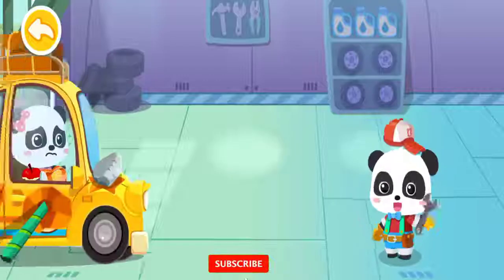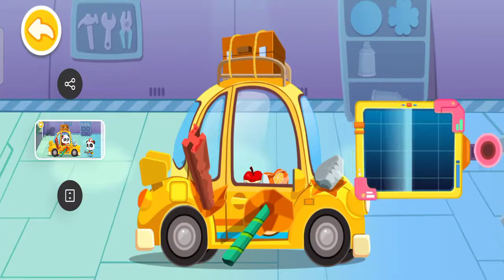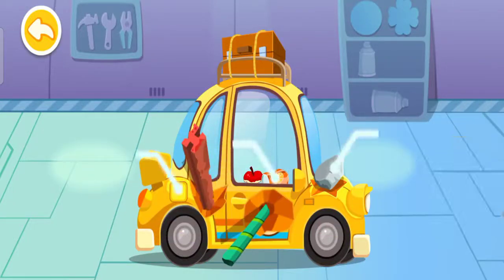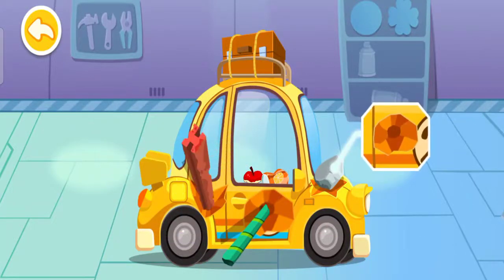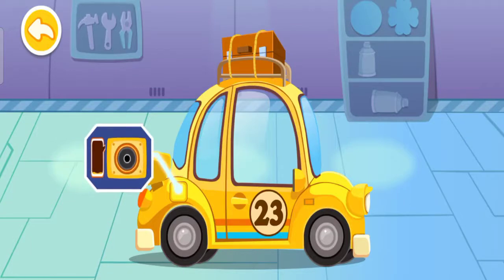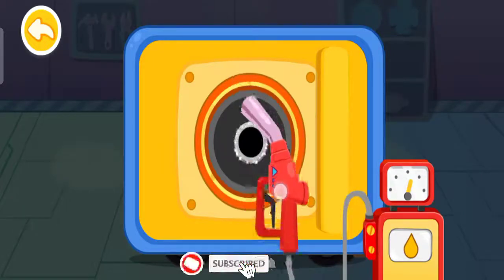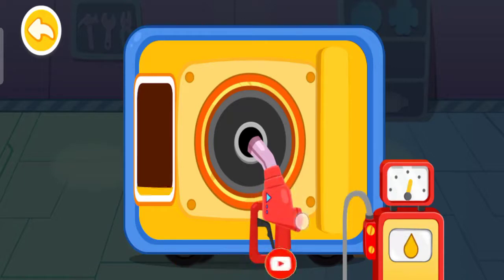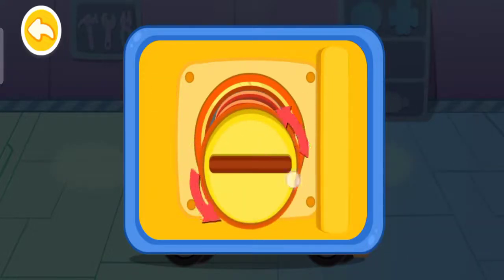Auto Repair Shop | Game Preview | Educational Games for kids | Design Car Styling। BabyBus। Part-2।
Dear Viewers
Welcome to my short game YouTube Channel.
Gaming Channel about short games for Android.

Little Panda's Auto Repair Shop | Play Fun Car Repair | Design Car Styling | Babybus Gameplay Video

-Be a skilled auto mechanic who assembles, paints, washes, and repairs cars!
Learn about and drive different cars with baby panda, role play, enjoy imaginative activities!

If you like Android GamePlay videos. This is the channel for You.